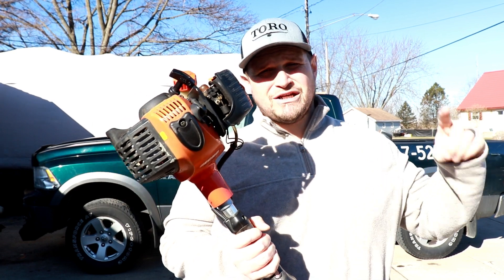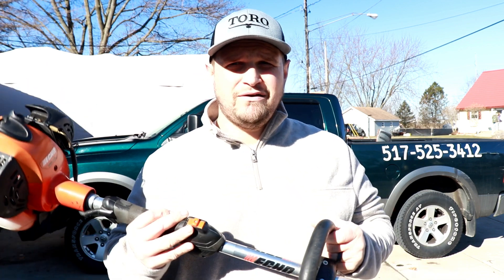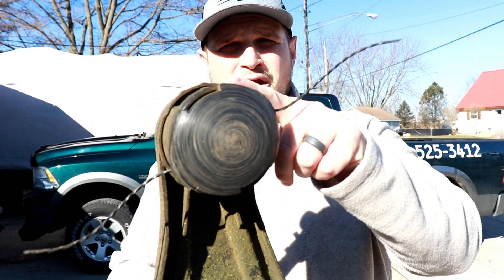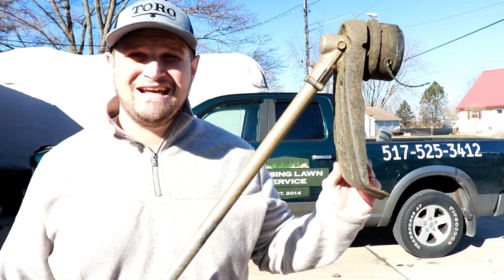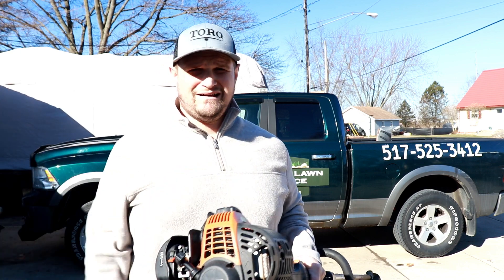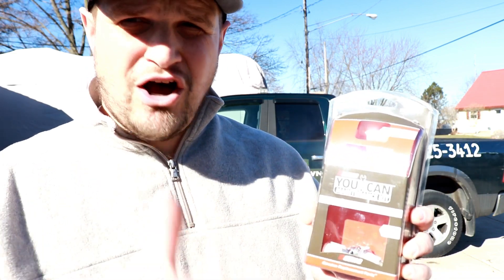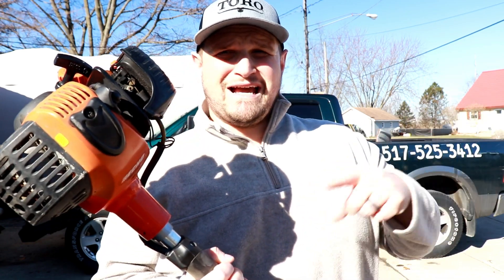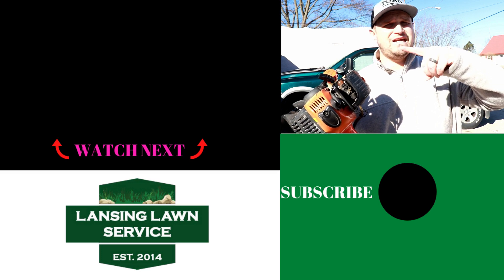ECHO SRM 266 Trimmer Review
The ECHO SRM 266 trimmer has been my go to trimmer for the last 2 years. But, is it really any good. Let's find out!

**PODCAST**
Mowing in the Dark LAWN CARE Podcast

ECHO 2620 PAS Power Head:
ECHO PAS Edger Attachment:
ECHO 2620 String Trimmer:
Load Handler:
Darwins Grip 6.0:
Sherman: FloTool Oil Recycling Jug
Werner, AC78, Quickclick Stabilizer, Aluminum